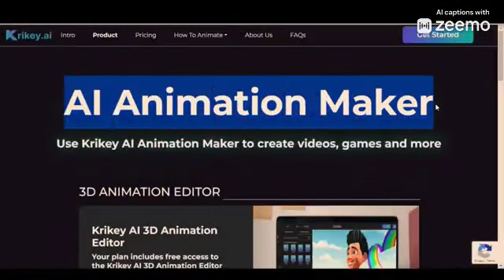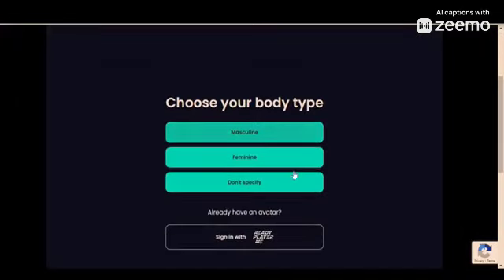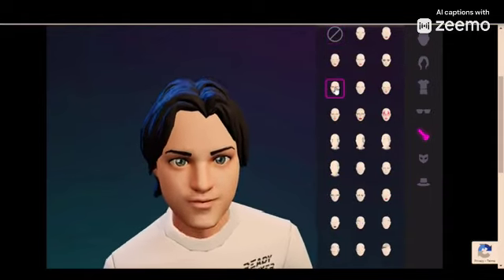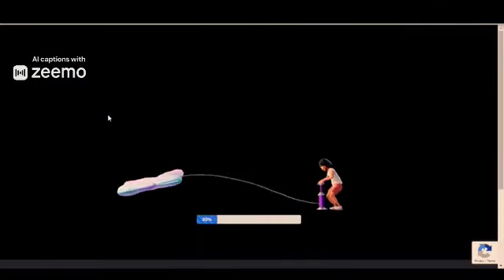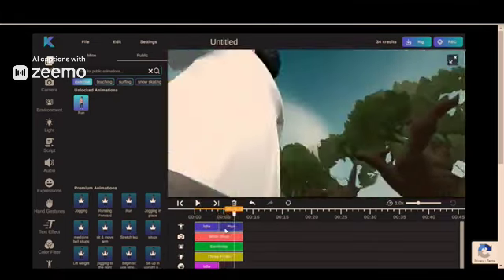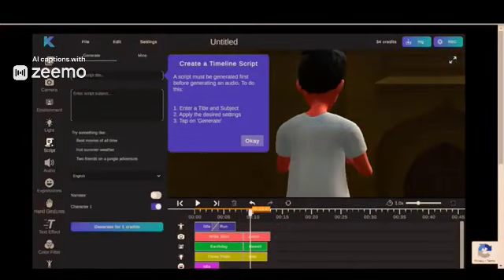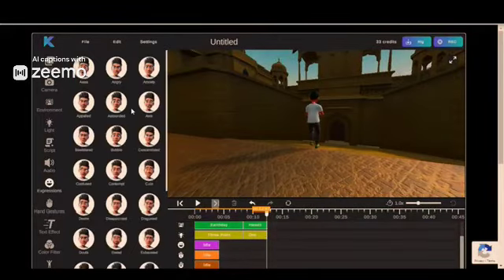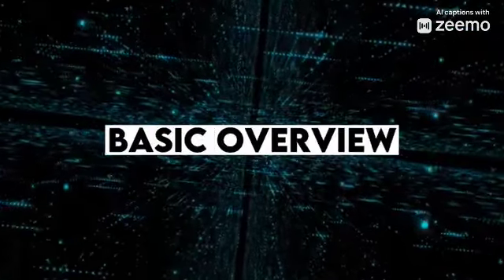Create 3D Aminmation in Minutes with this Free AI Tool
🚀 **Create Stunning 3D Animations in Minutes with This FREE AI Tool!** 🎥✨

Tired of spending hours on complex 3D animation software? Now, you can generate professional-looking 3D animations in just minutes—for **FREE**! In this video, I’ll show you how to use this incredible AI-powered tool to bring your ideas to life with zero coding or design skills required.

✅ How to generate 3D animations with AI in seconds
✅ Customizing characters, scenes, and movements
✅ Exporting high-quality animations for your projects
✅ Tips to make your animations stand out

Whether you're a content creator, marketer, or just love animation, this tool is a **game-changer**! Best of all—**no expensive software or prior experience needed**.